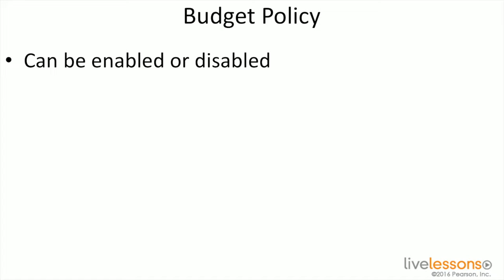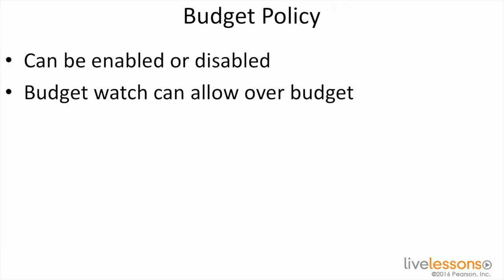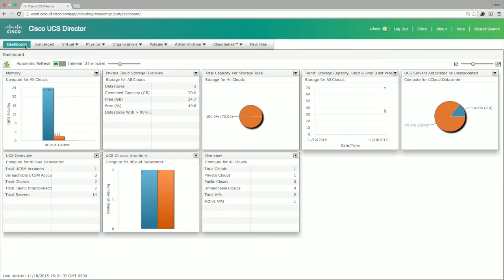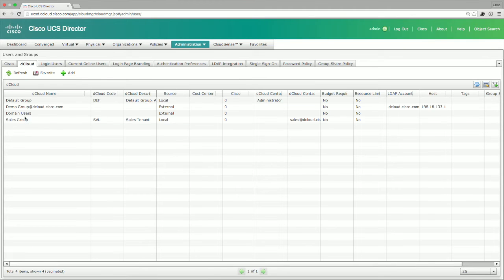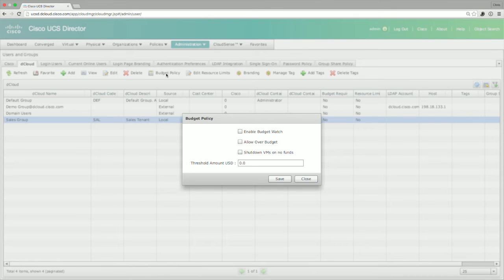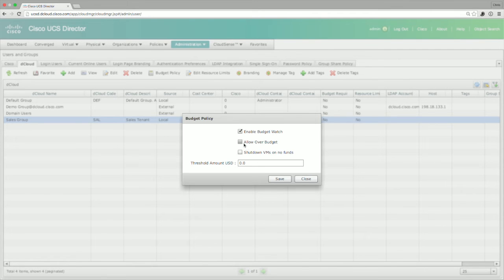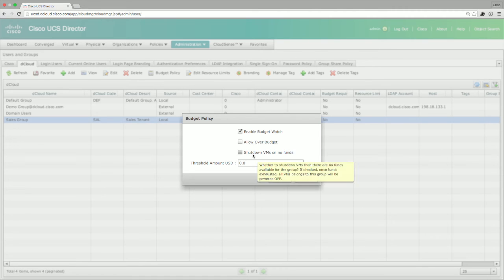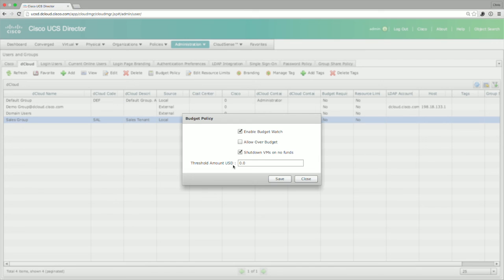13.3 Budget Policy :- CCNA Cloud CLDADM 210-455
Hello viewers and Subscriber's CCNA 210-455 Class 13.3 - This is a Free series on Cisco CCNA. In this video lecture, we understand and explains the Budget Policy of CCNA Cloud CLDADM 210-455. There is series by series class Start with 1 and end with 16 Class. Every Class has own sub class. If you want to learn from the very basic so you have take all classes and sub classes.